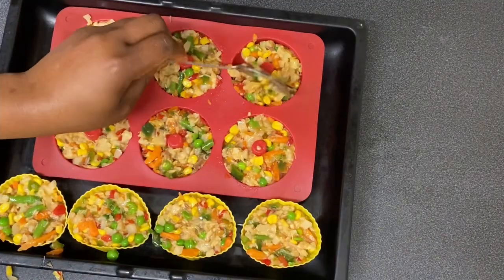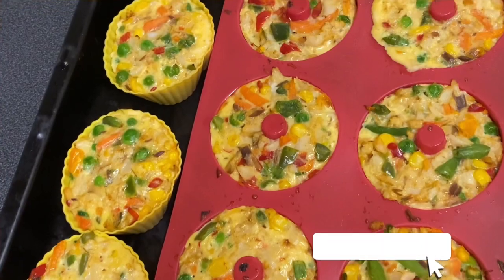Simple vegetable breakfast recipe